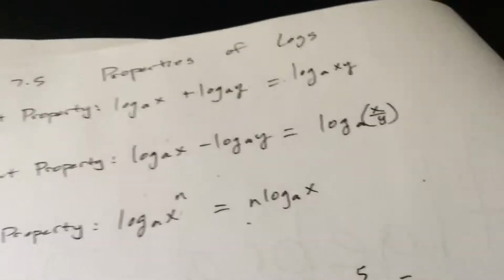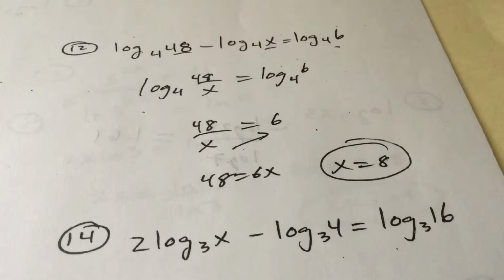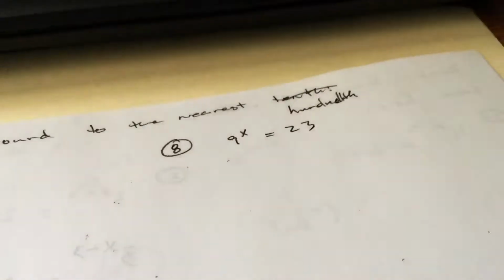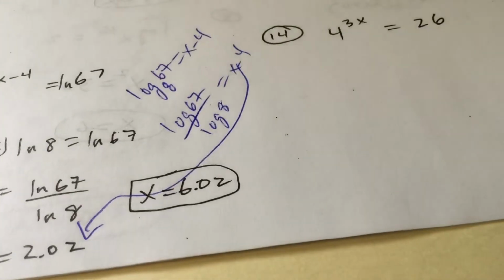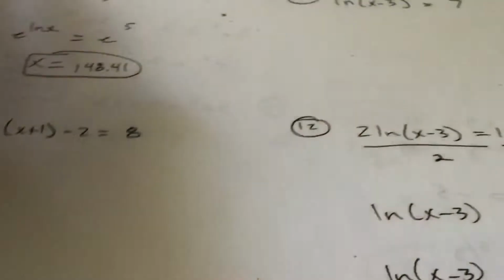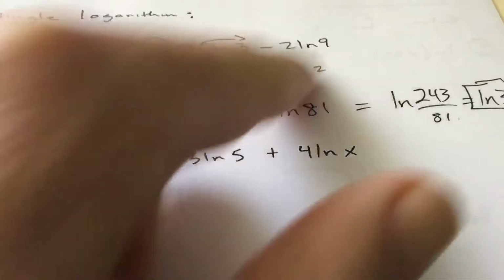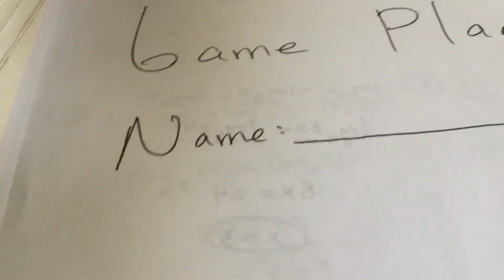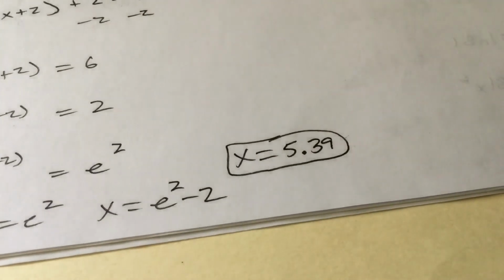Algebra 2 Game Plan 7.5-7.7 Video 2019